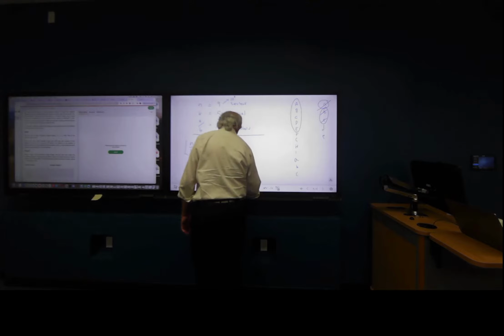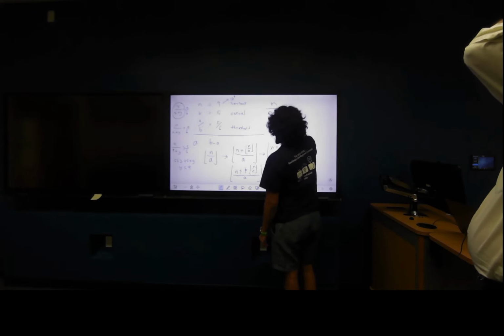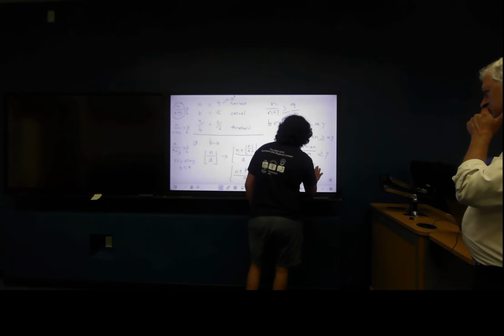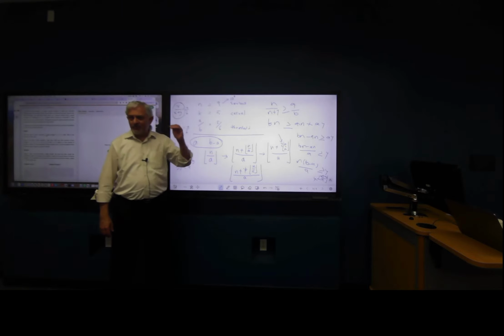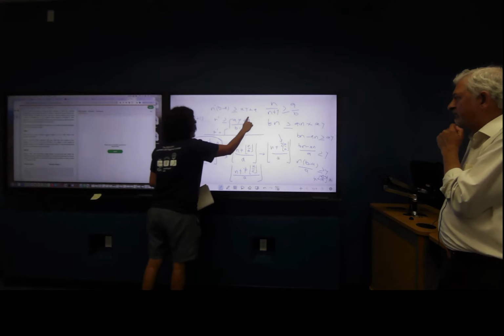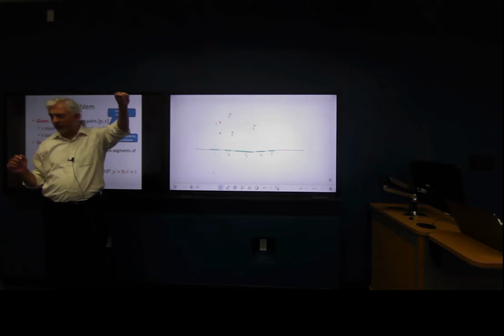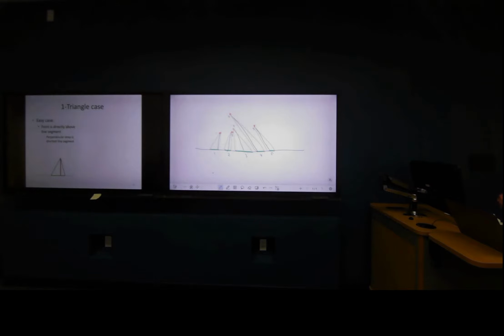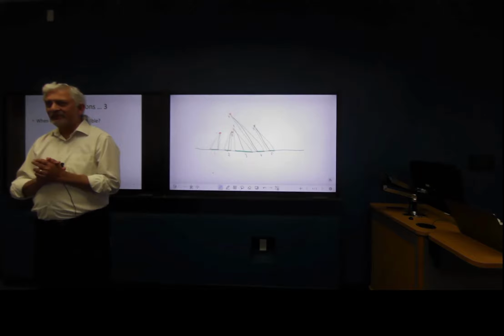GDSC FIU - Dr. Giri Competitive Programming Regional Review